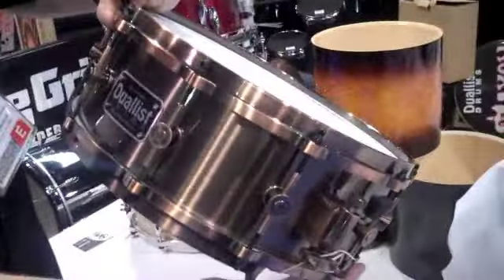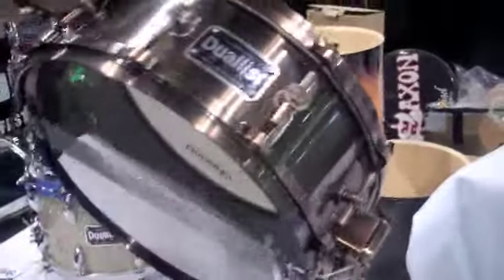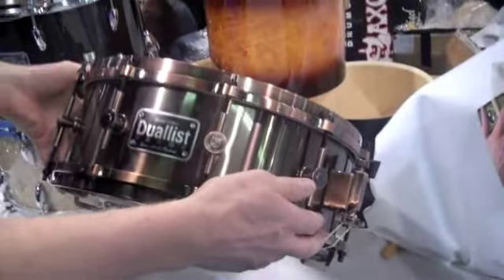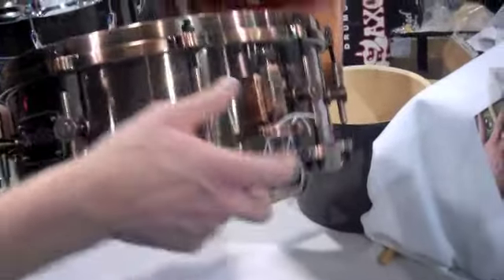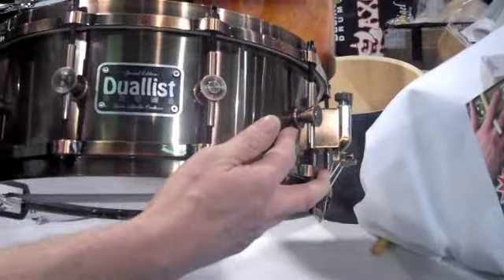Duallist Snare NAMM 2011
Get Your Free DRUM! Mag Pack It's always a pleasure to run into our Scottish friend Kevin Mackie, the mad scientist who introduced the innovative Duallist bass pedal many moons ago. In recent years he has begun sticking his toe into drum manufacture, and introduced an antique-finish copper-plated-bass snare drum at the 2011 Winter NAMM Show. It's a looker!